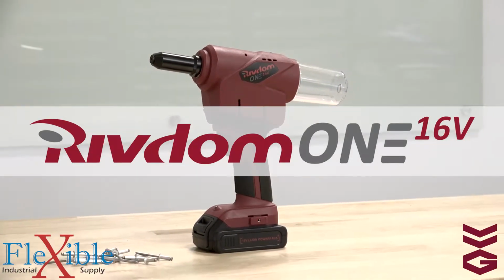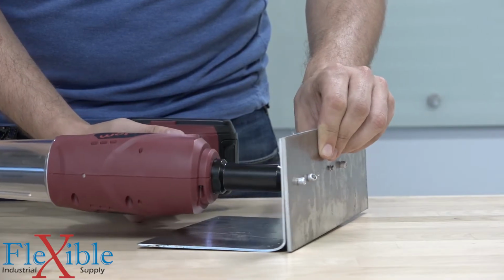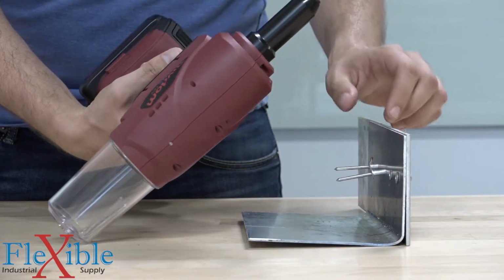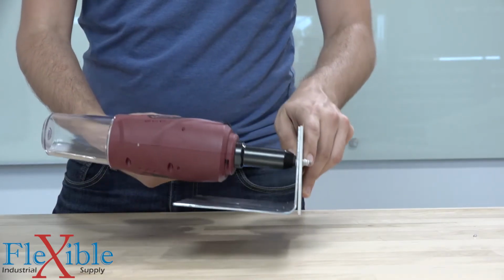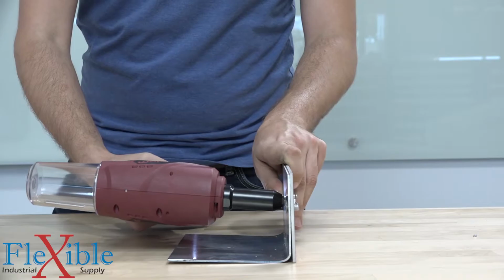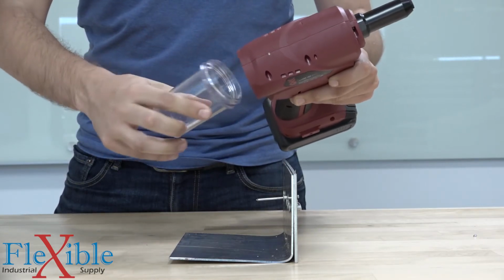RivdomONE16V Cordless Riveter - VVG Fasteners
The RivdomOne16V Riveter is a fast-action blind rivet gun that can set just about any blind rivet with a diameter of 5mm and under.